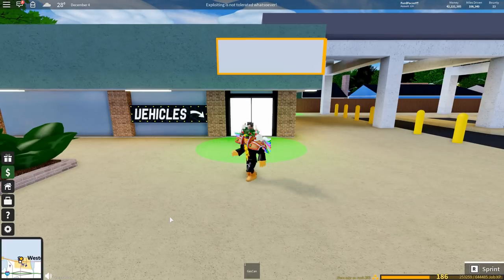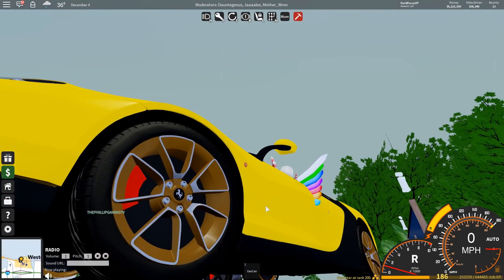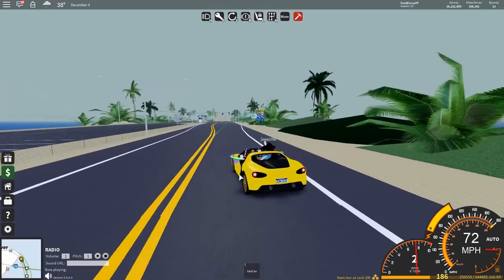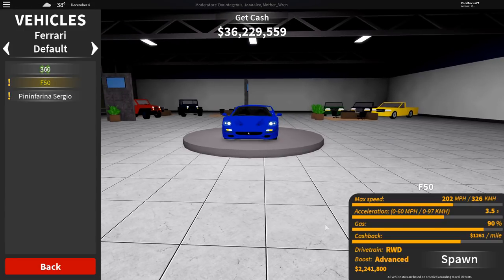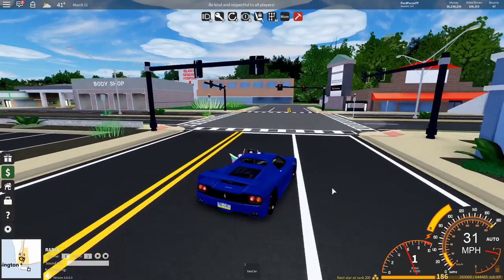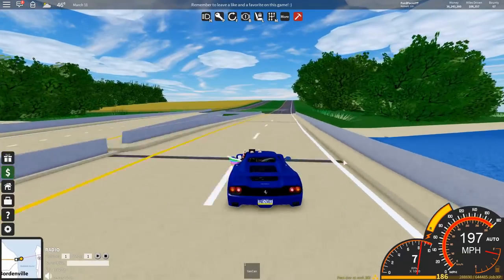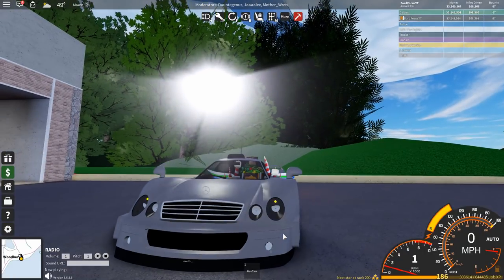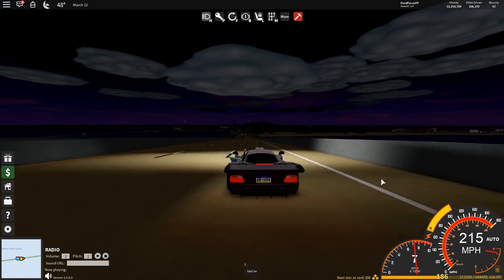Roblox Ultimate Driving: Reviewing The Ferrari Sergio, Improved F50, And Mercedes Benz CLK GTR AMG!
The new Ferrari Pininfarina Sergio is the 2nd Ferrari and also the 2nd convertible added into the game. Other than the F50 and 360 in history you can check out how the new Ferrari Pininfarina Sergio does in performance. The Ferrari F50 has some major upgrades to the car since it was taken out 1 year ago. And the most suggested car to review coming from you guys is the futuristic 90's Mercedes Benz CLK GTR AMG.